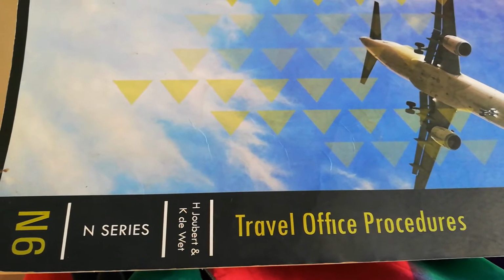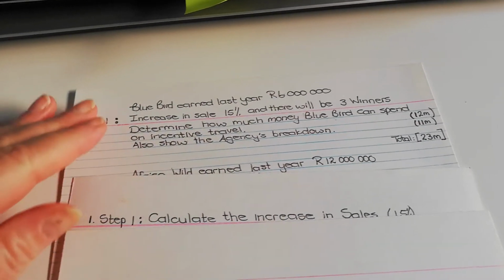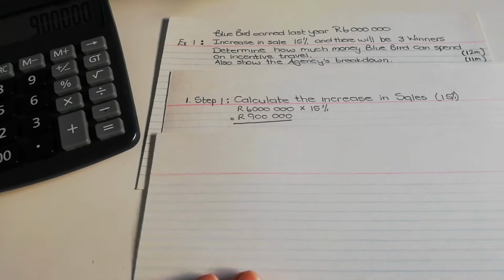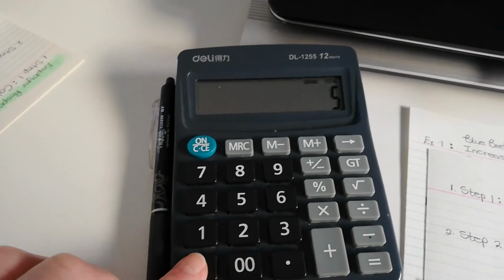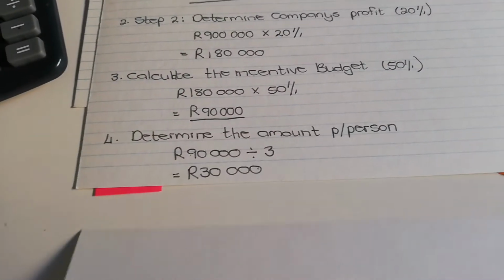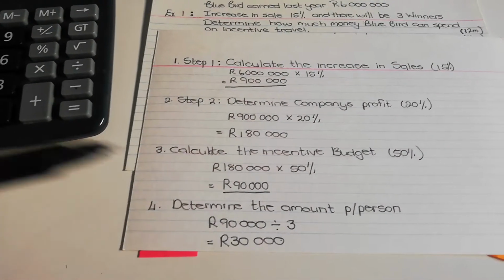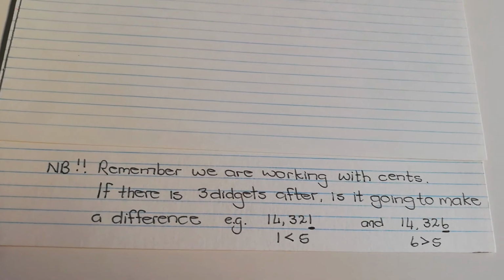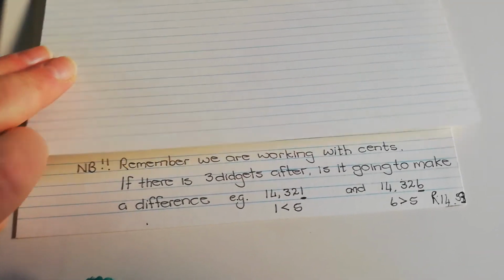TOP N6 Incentive Travel 3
Determine the budget